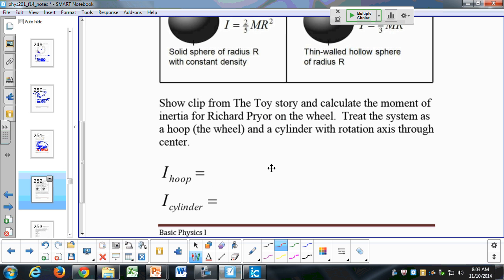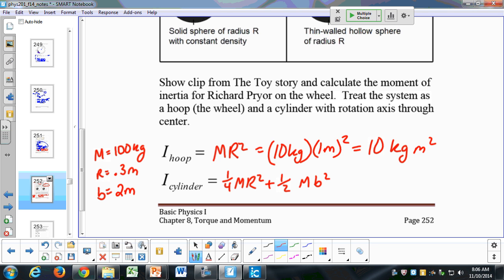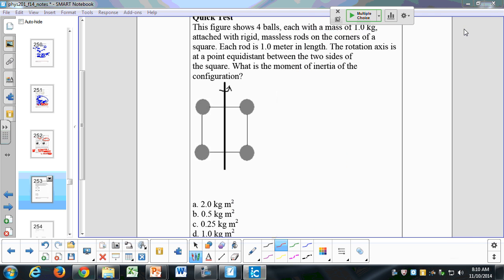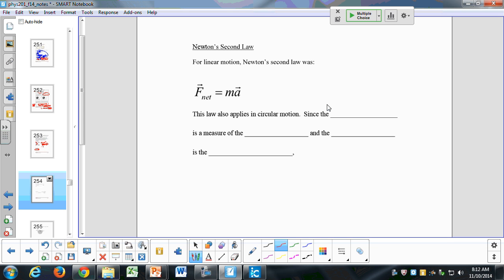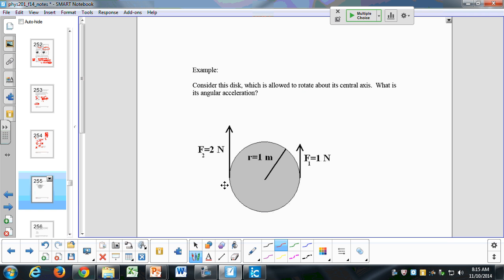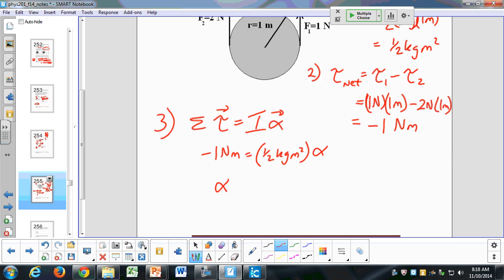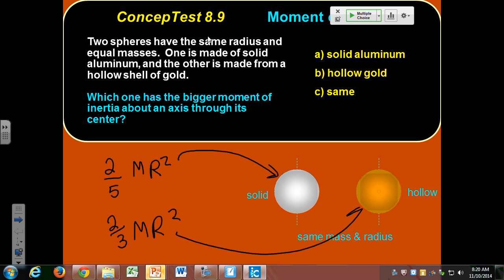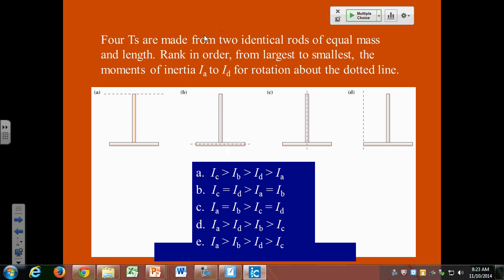phys201 screencast 10november2014